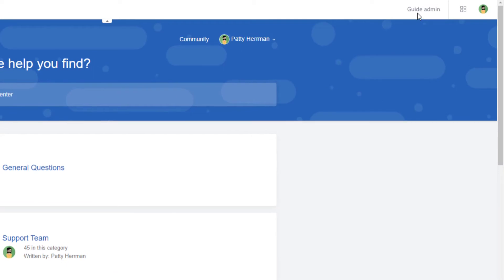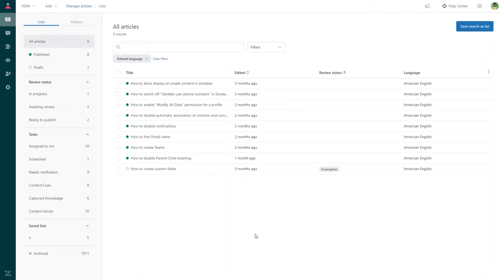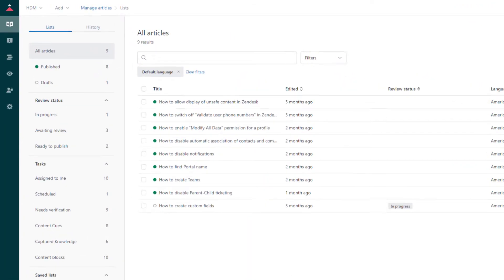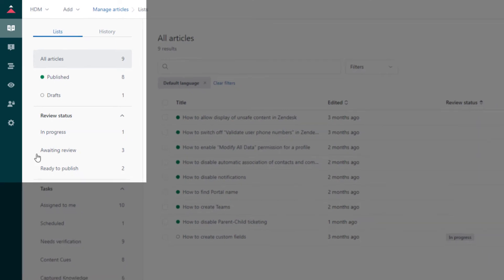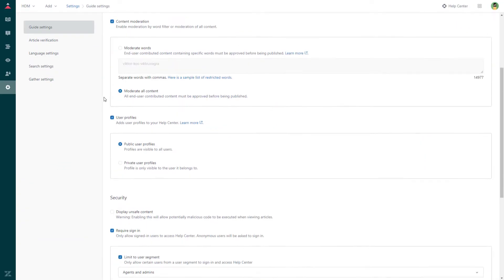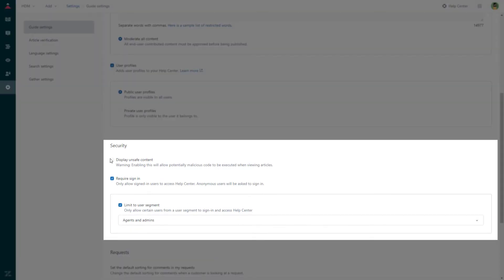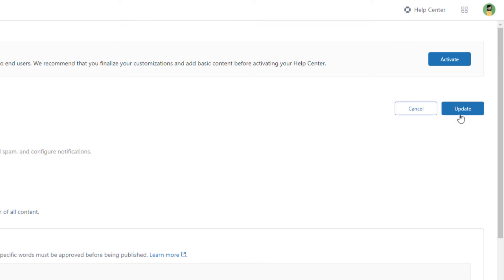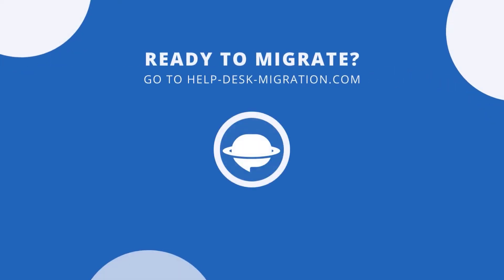How to Allow Display Unsafe Content in Zendesk?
By default, Zendesk is configured to block unsafe HTML tags and attributes. So, if you want to migrate the knowledge base data correctly, allow display unsafe content in Zendesk.

The video includes the following:
00:00 - Introduction
00:15 - Allow display unsafe content in Zendesk

📡  DISCOVER MORE:

Ready to migrate?

Unfamiliar with the data migration process? Check out this detailed guide on data migration with the Help Desk Migration service